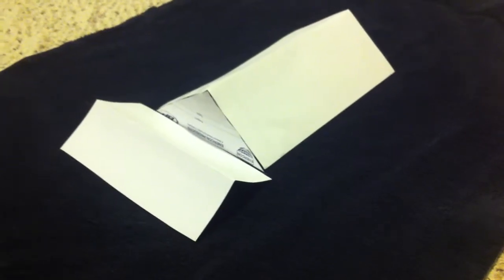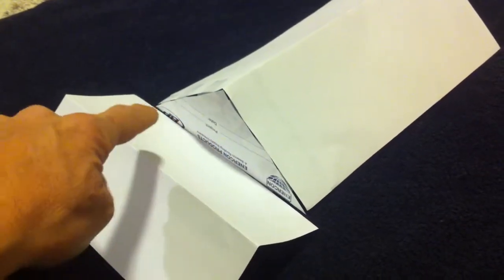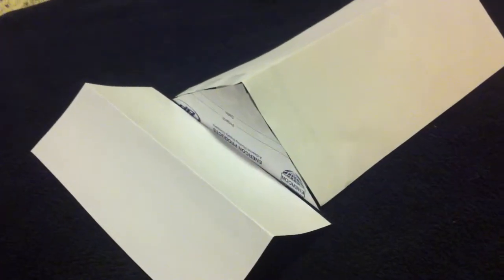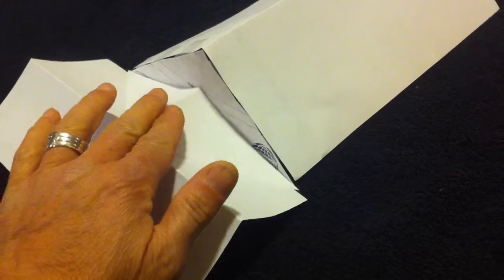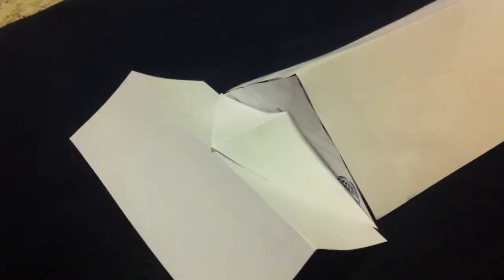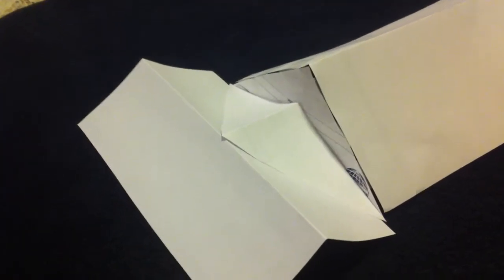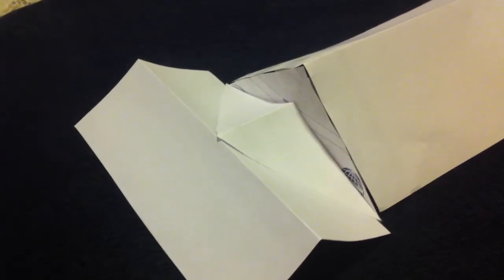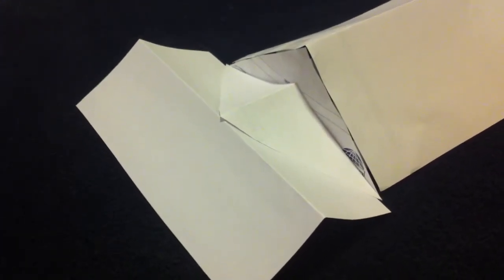Scott Roofing Calgary Dead Valley & Saddle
Dead Valley to Sloped Roof with a Saddle - Scott Roofing Calgary